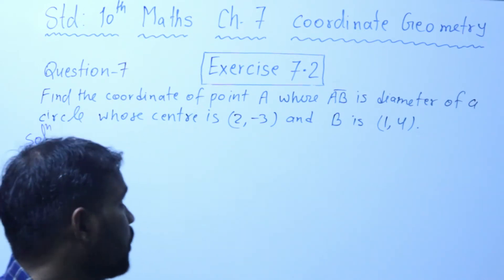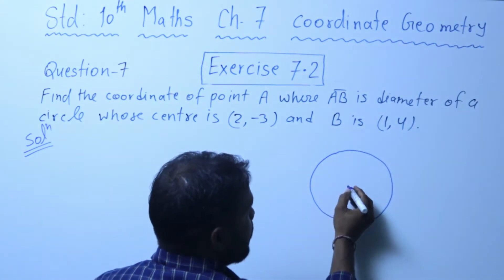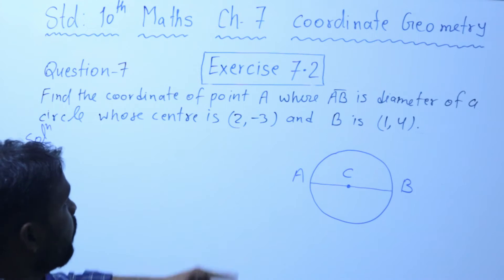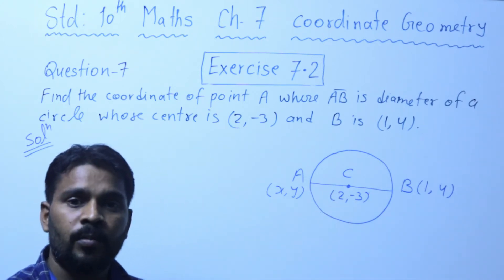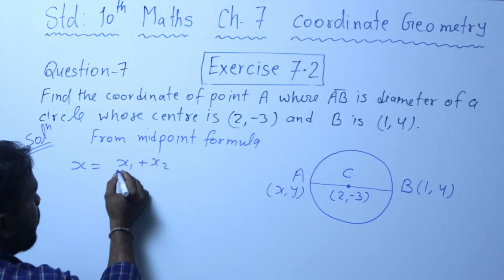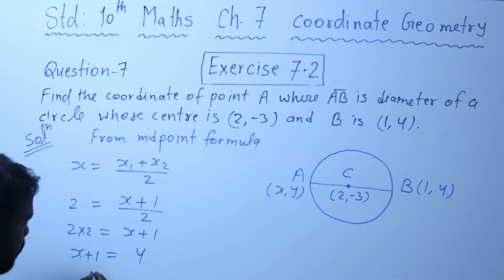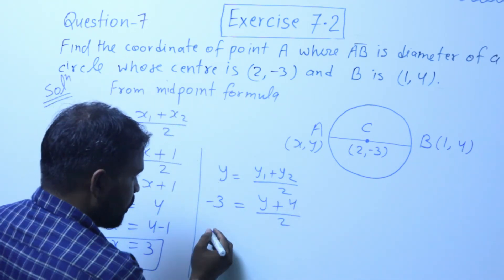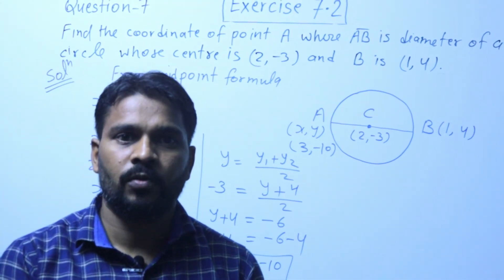Std 10|Maths(NCERT)|CH-7 | coordinate geometry | Exercise 7.2 Q.7/part 12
Std 10|Maths(NCERT)|CH-7 |  coordinate geometry

This Channel have content of the all programmes and new things of our schools and we will upload the all new videos of our school on this channel.
Kindly watch it and give your valuable feedback to us.